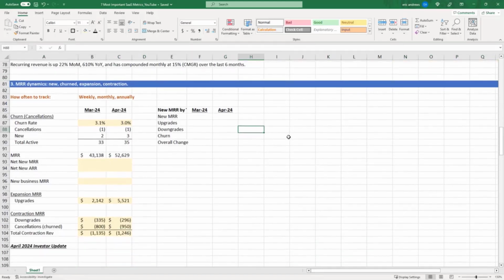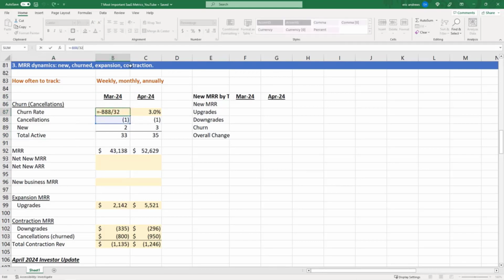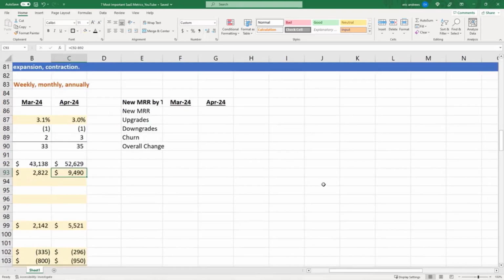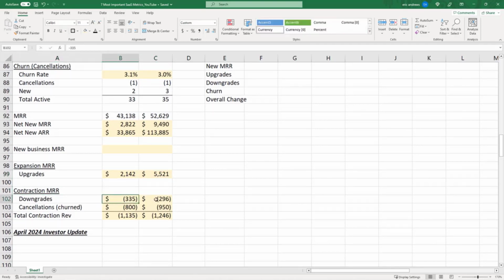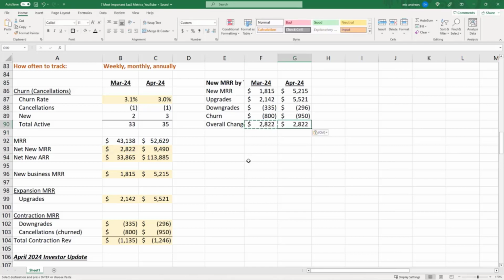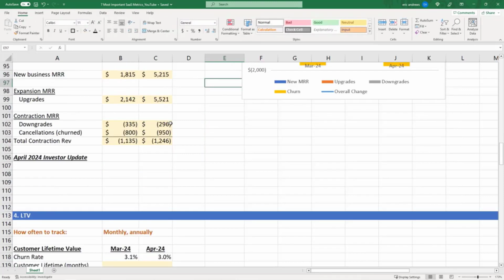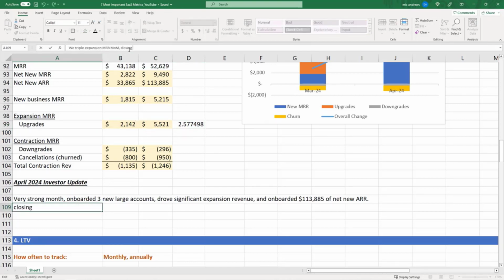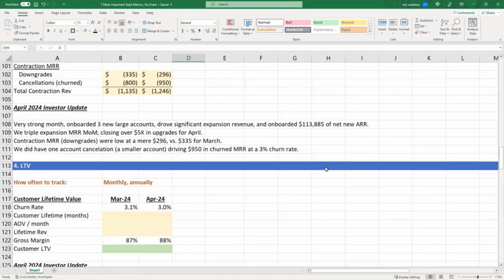Breaking Down MRR for SaaS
We cover how to break down your MRR for SaaS to understand the composition of your net new MRR + write an investor update.